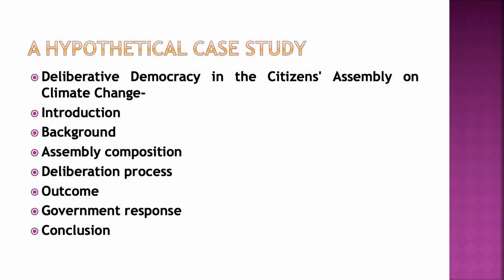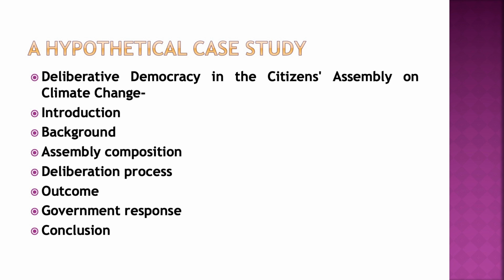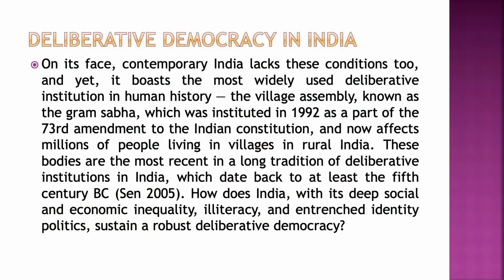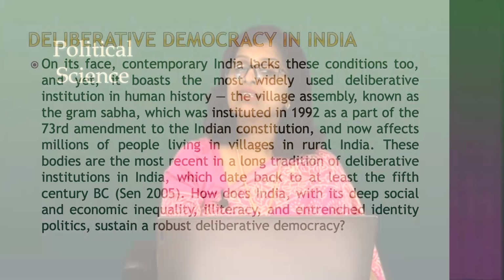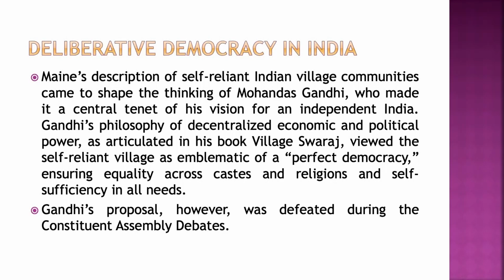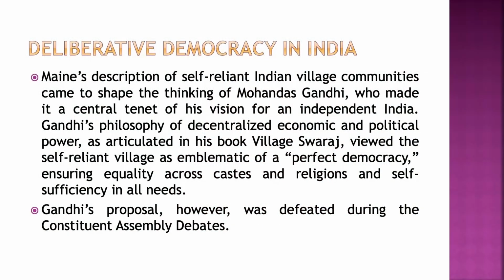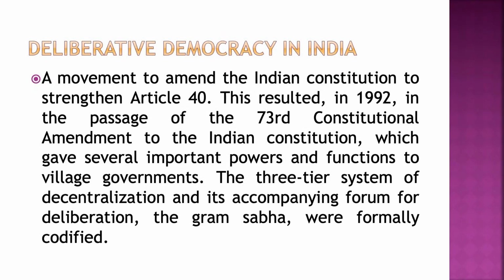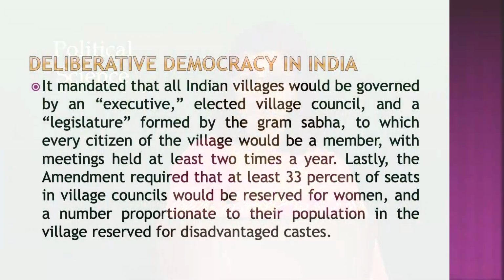Understanding Political Thoery part-I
Course : Semester-1